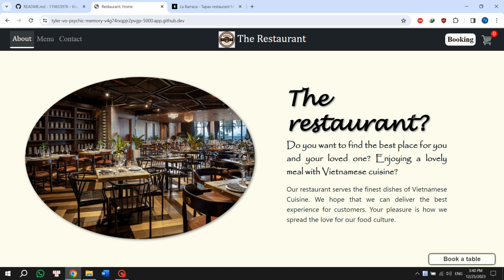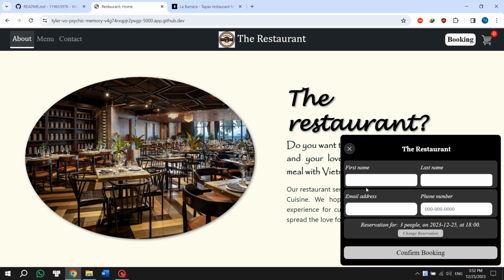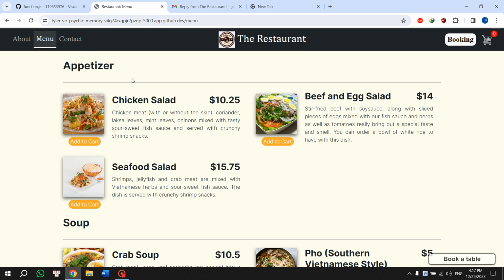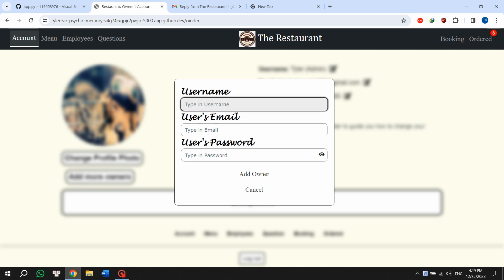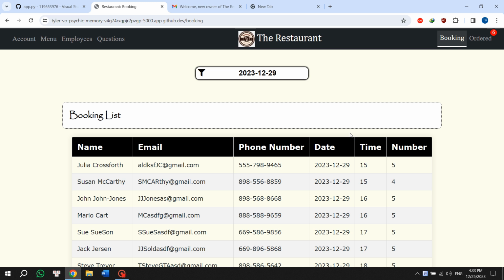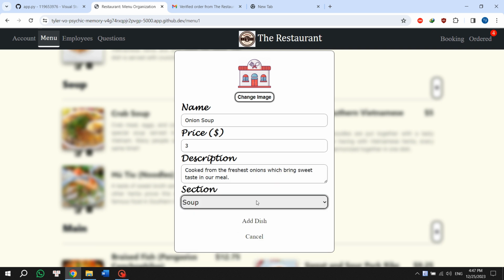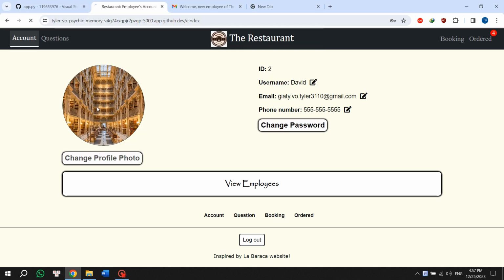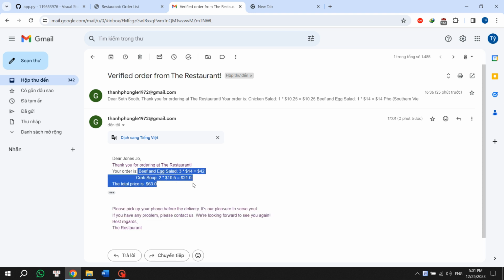The Restaurant - CS50's Final Project (Full)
This is the detailed description of The Restaurant - my final project for CS50's Introduction to Computer Science.
I would like to thank Harvard and Dr. David J.Malan along with his colleagues for providing the course.